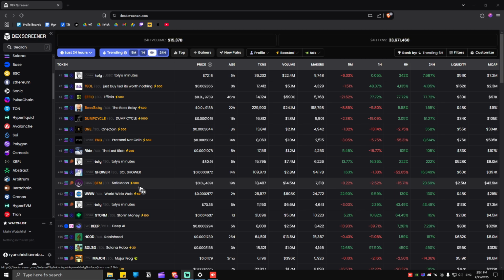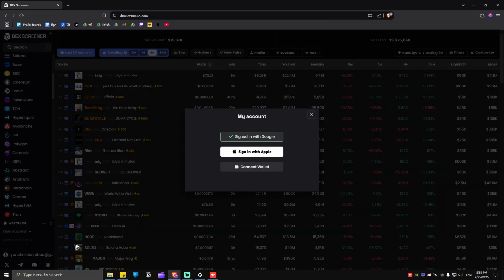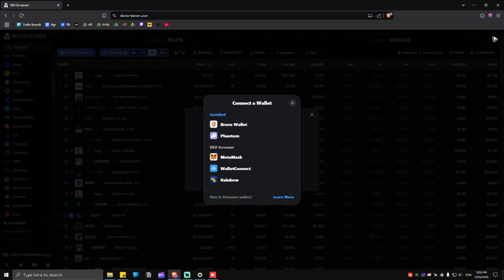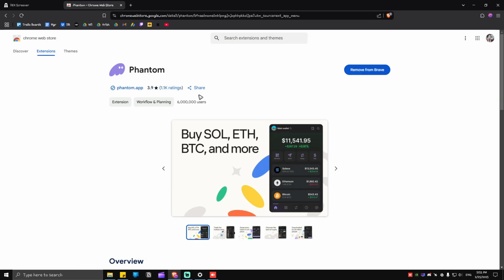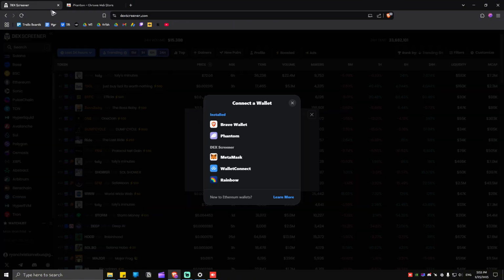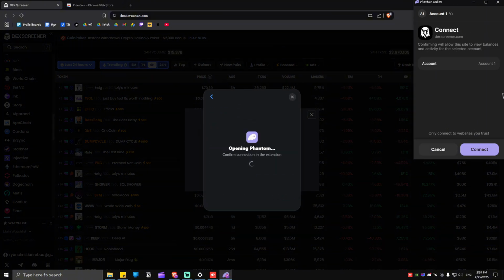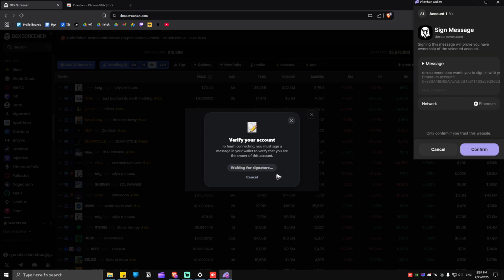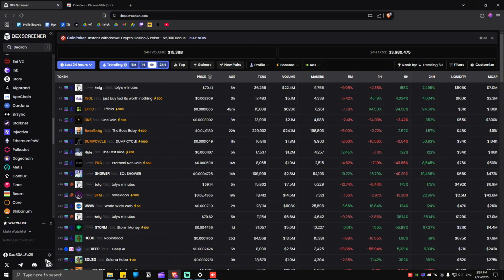How To Connect Phantom Wallet To Dexscreener (2025)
In this video, we'll guide you through the simple process of connecting your Phantom Wallet to Dexscreener. This tutorial is perfect for anyone looking to track their Solana tokens and access real-time market data on decentralized exchanges (DEXs).